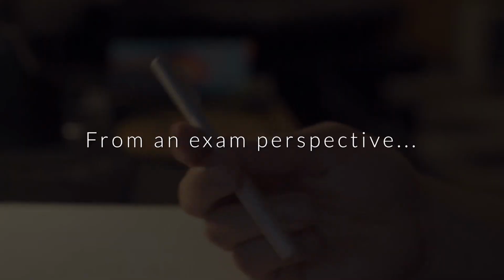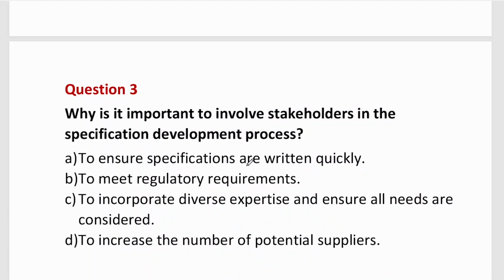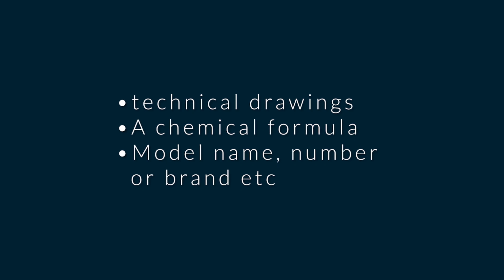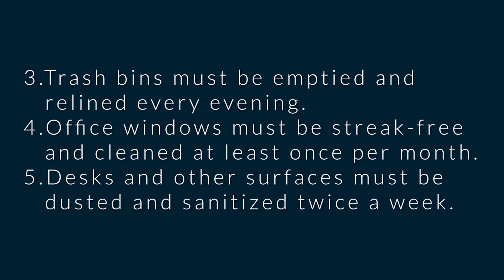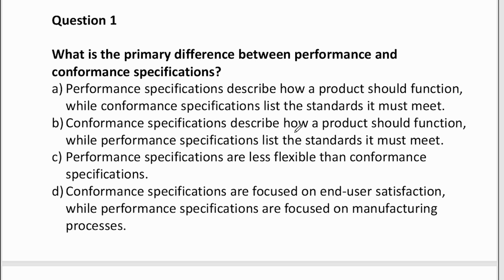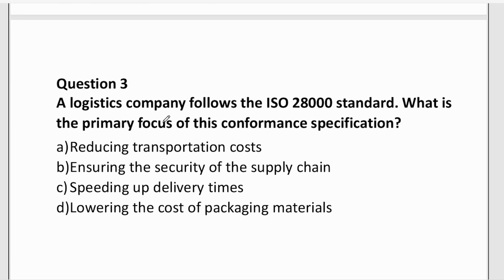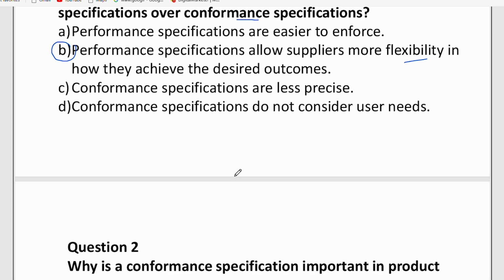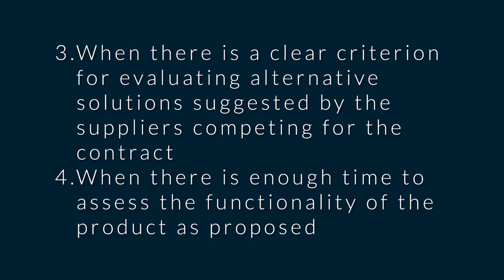Types of specifications in procurement and supply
Specifications can be defined as a statement of requirements to be satisfied in the supply of a product or service

About the video:

in this video we look at various procurement and supply sample questions based on the topic specifications.
You will also get to understand what specification is and how it works in contracts, its types and the practical examples in each case
I also will tell you how you can access other sample questions to help with your studies